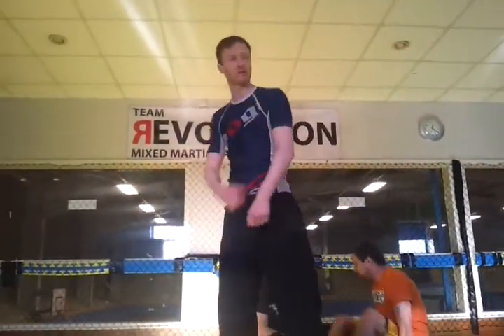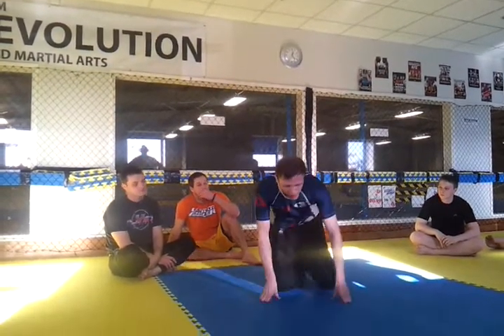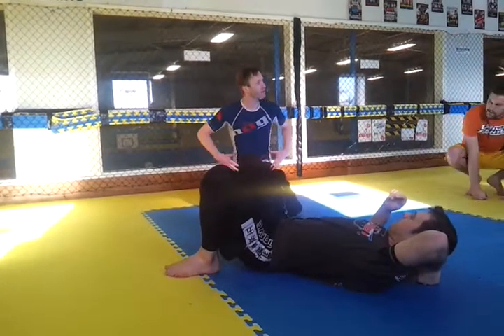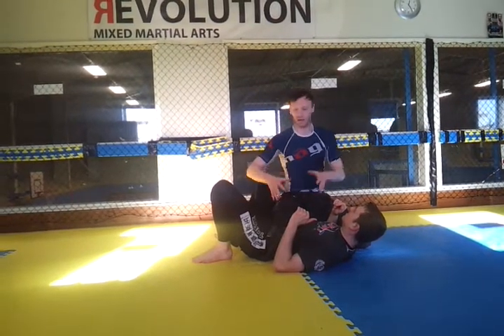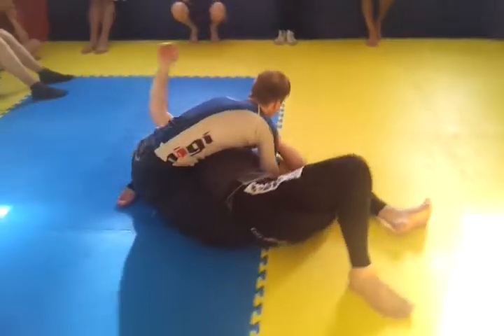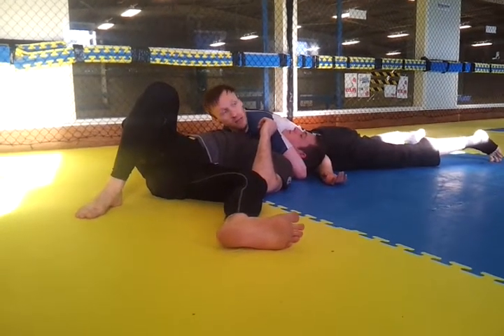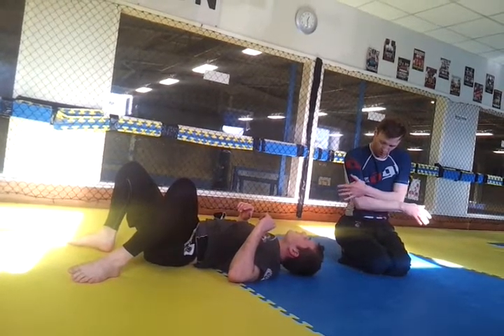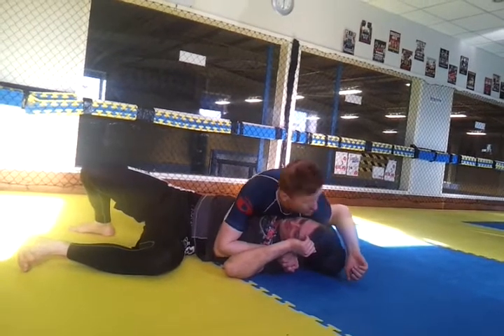Simon Cox 10th Planet Seminar @Revolution MMA 11-11-12 Part 6